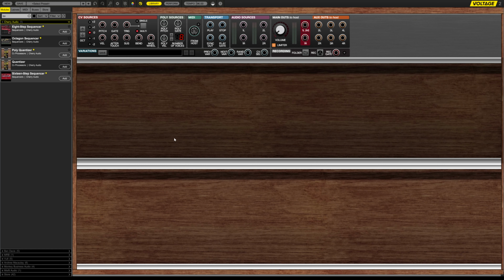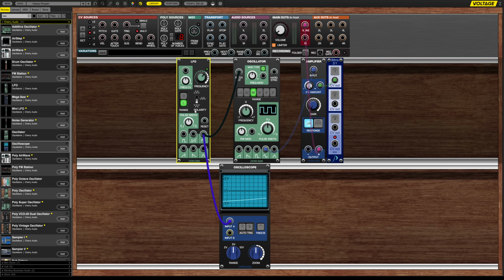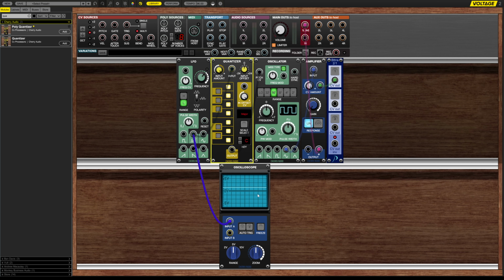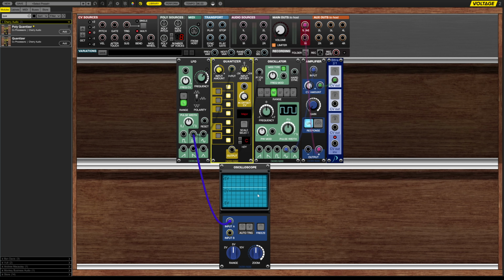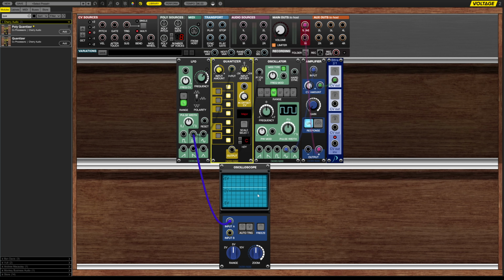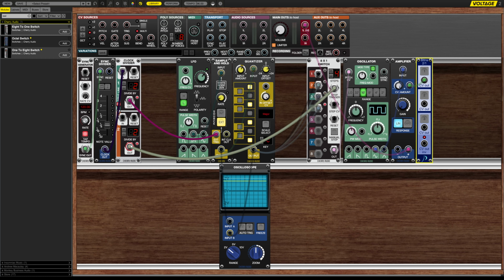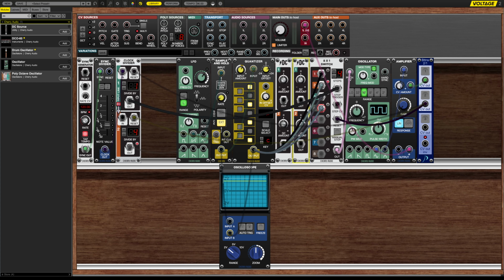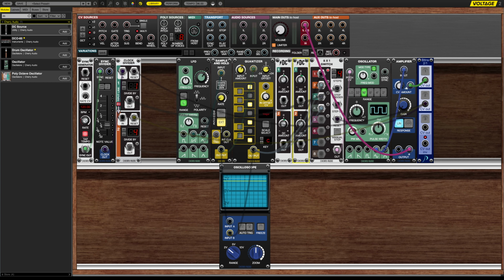Voltage Modular Cheap Generative Arpeggiator Episode 101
Starting from an oscillator to simple arpeggiator. Using Cherry Audio's Voltage Modular modules, and one freebie.

If I get 10 likes on this video, I'll continue into chaos.